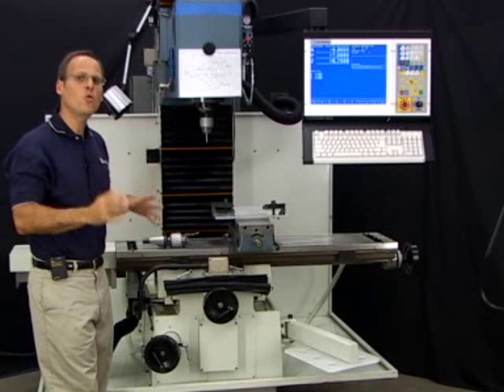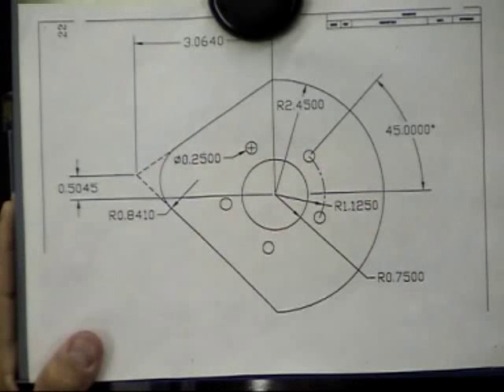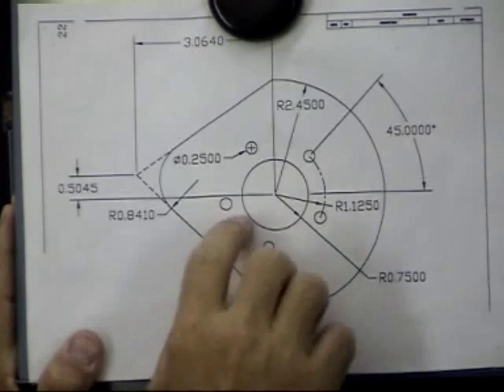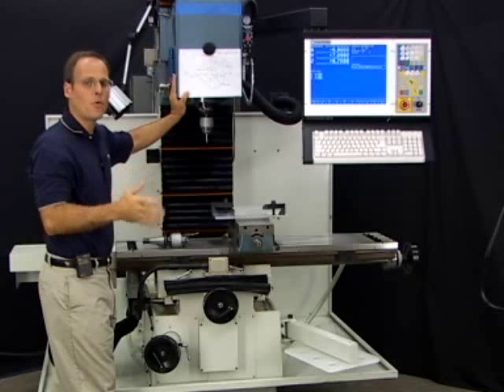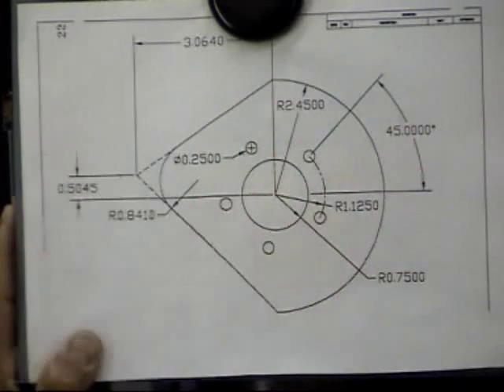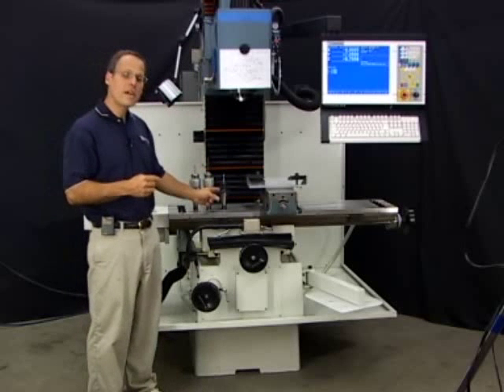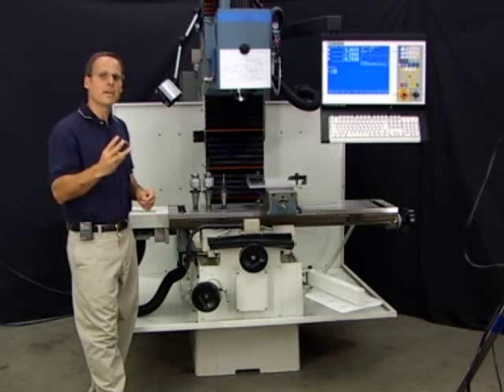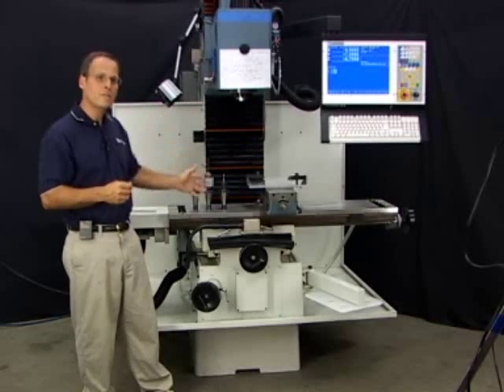CNC Milling Machine Training Part 4 - Atrump Machinery Inc..wmv